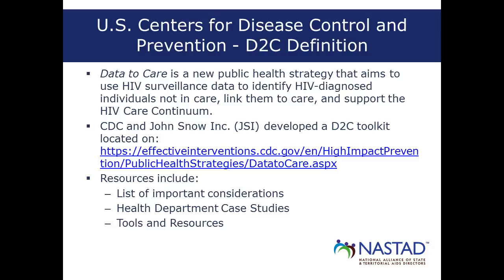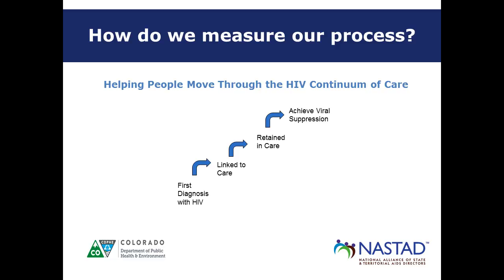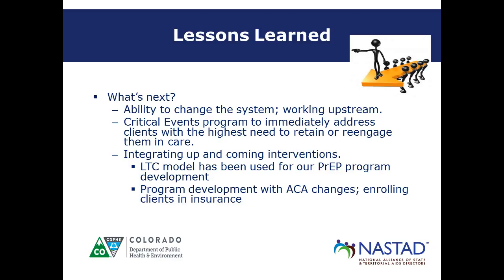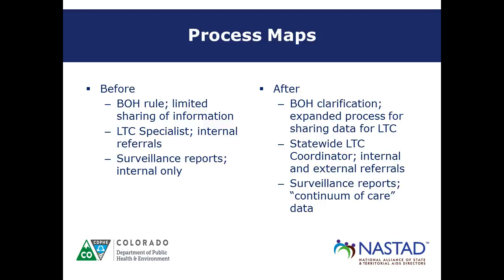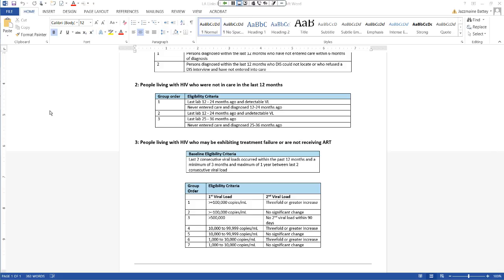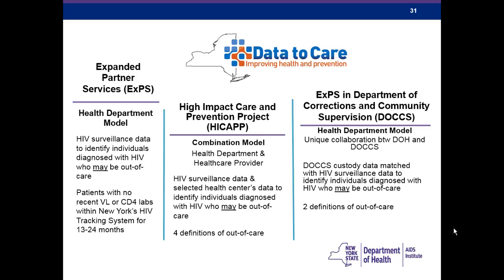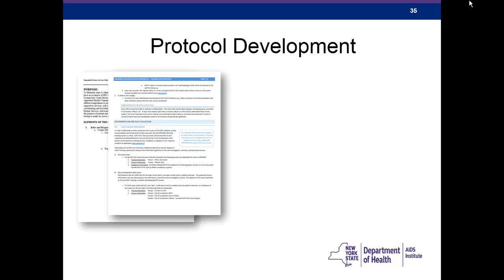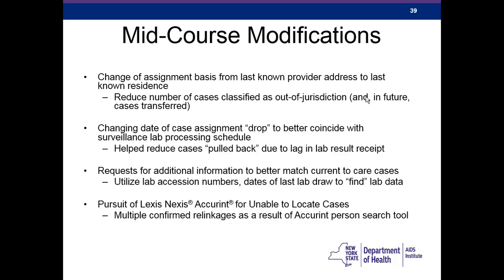Webinar: Data to Care: A Community of Practice (Part 2)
Data to Care is a new public health strategy that aims to use HIV surveillance data to identify HIV-diagnosed individuals not in care, link them to care, and support the HIV Care Continuum.